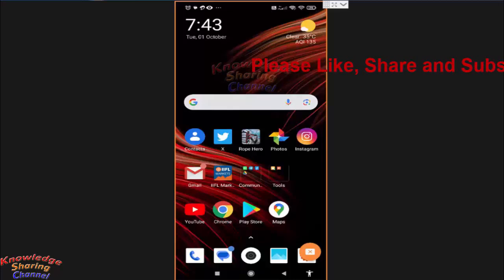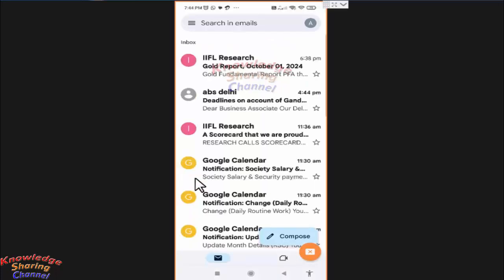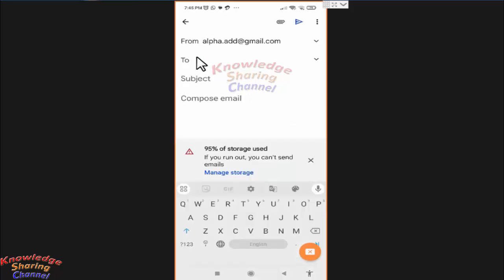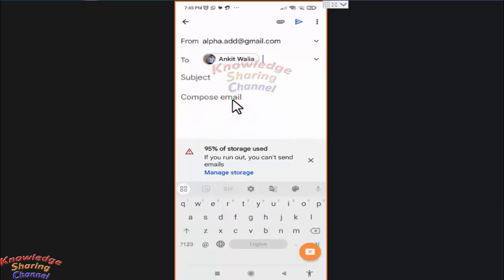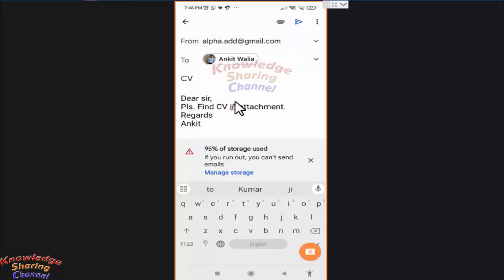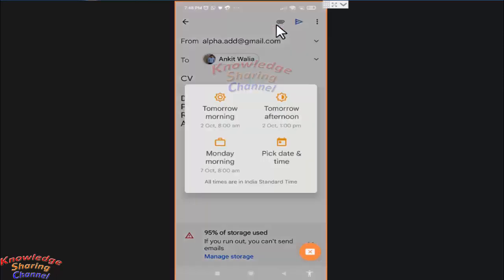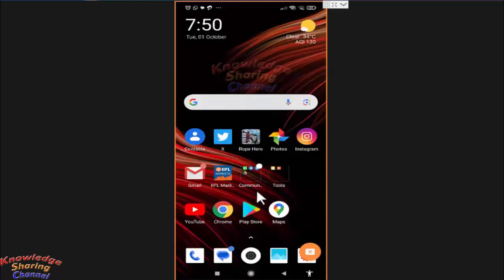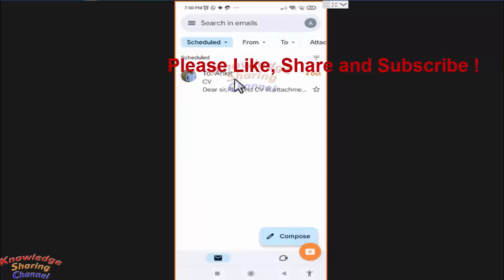How to Schedule an Email in Gmail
In this video we have shown How to Schedule an Email in Gmail Step by Step